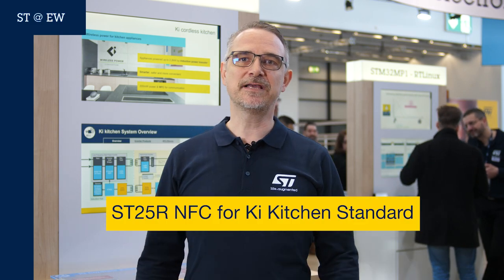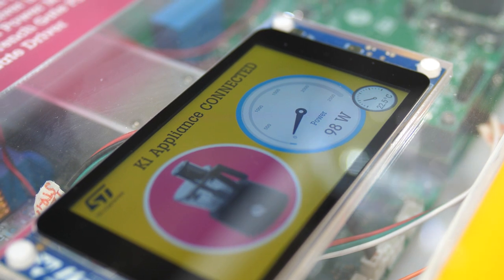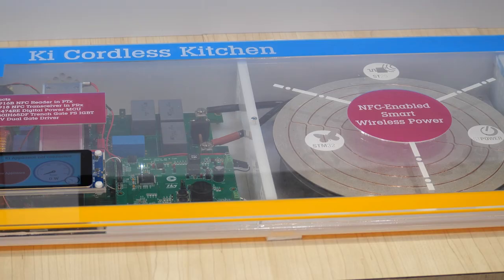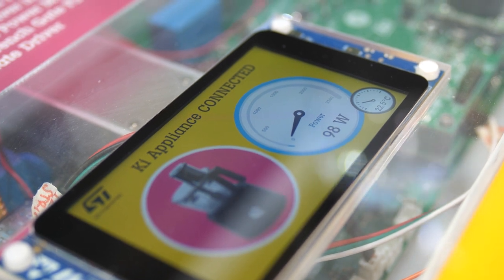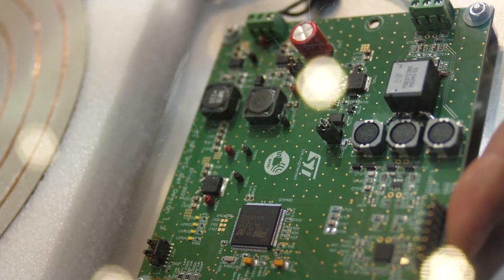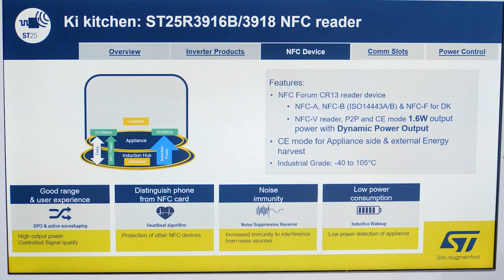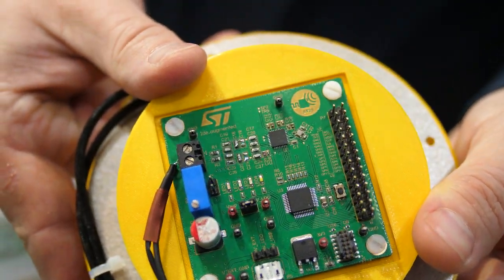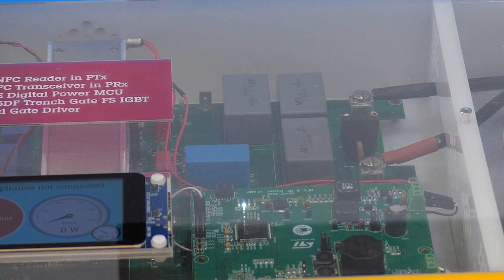ST @EW2023: ST25R NFC for Ki Kitchen Standard - full development kit